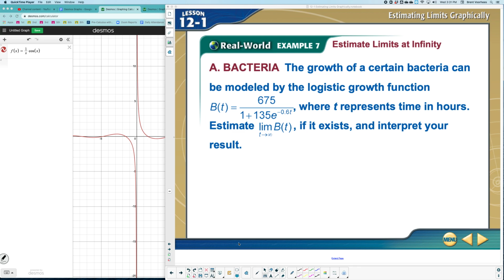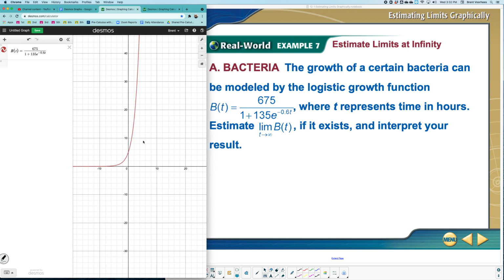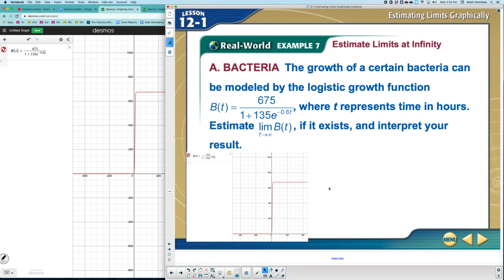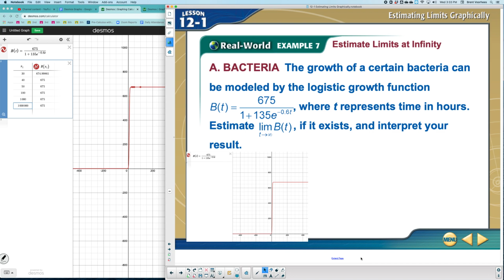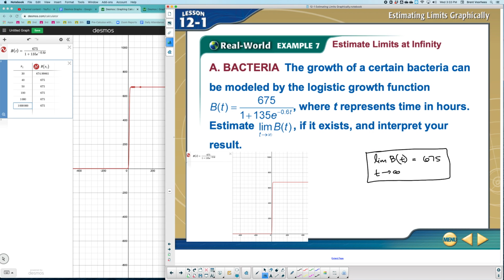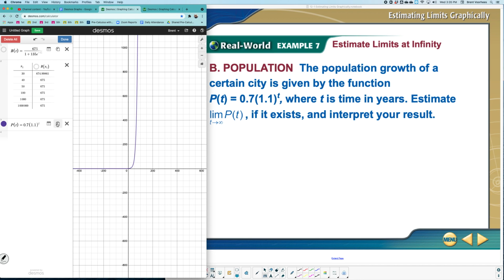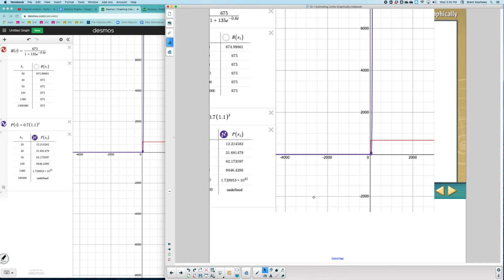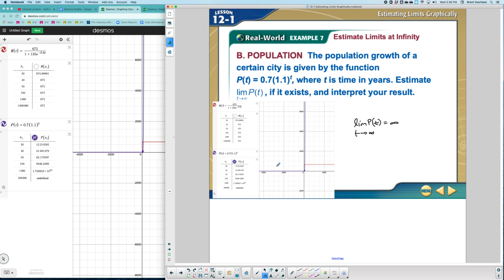12-1 Example 7 - Estimate Limits at Infinity